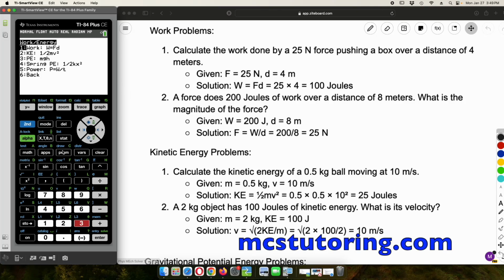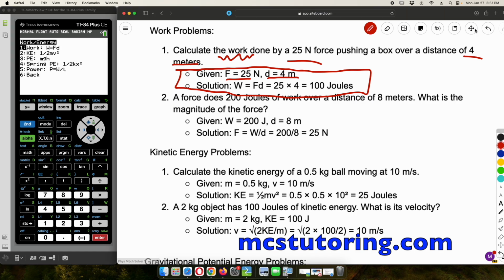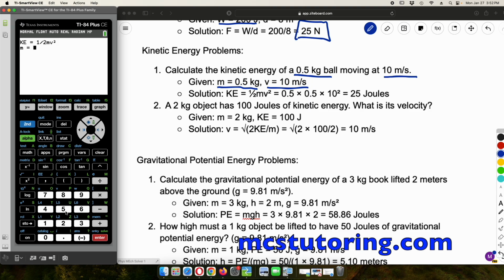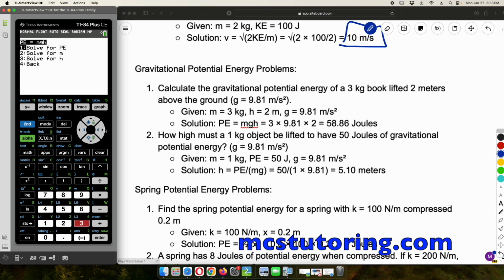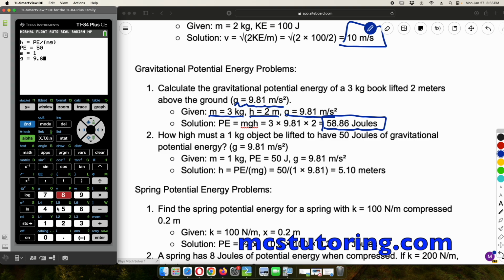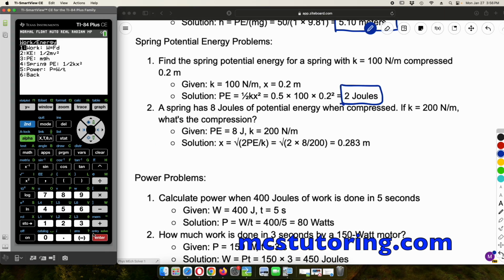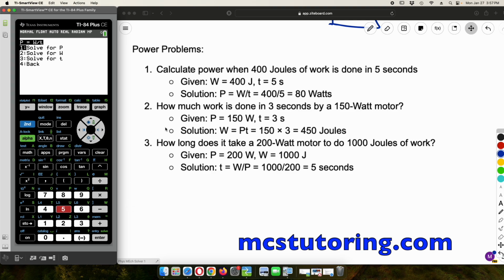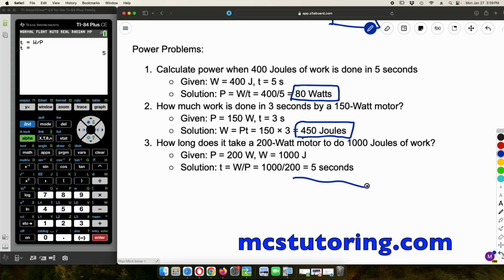TI84 Physics Program: Master Work, Energy & Power! KE, PE, Springs Made Easy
Master comprehensive energy calculations with your TI-84 calculator! This video shows how the Mechanics Solver handles work, energy, springs, and power problems efficiently.
✅ Topics Covered:

Work and Force Calculations
Kinetic Energy (KE)
Gravitational Potential Energy (PE)
Spring Potential Energy
Power Calculations

🔍 Example Problems:

Work-force relationships
Moving object energies
Height and velocity calculations
Spring compression problems
Power and time problems

If you’re interested in online SAT prep or math tutoring, visit mcstutoring.com
Your tutor is a National Merit Finalist, member of MENSA, and graduate of Pomona College